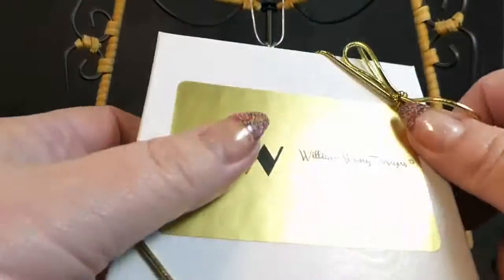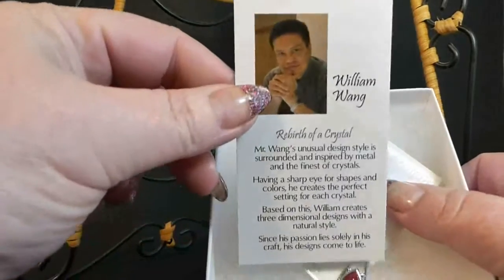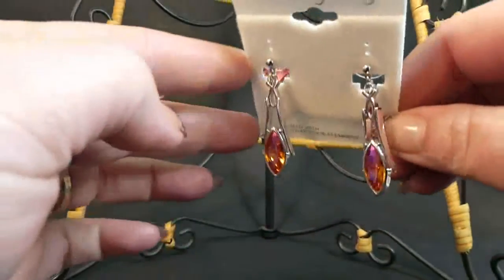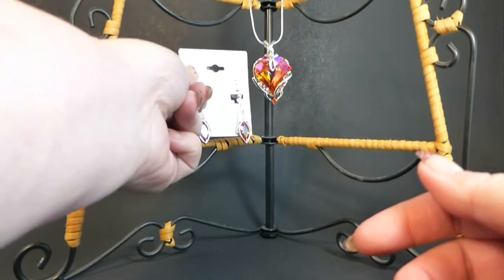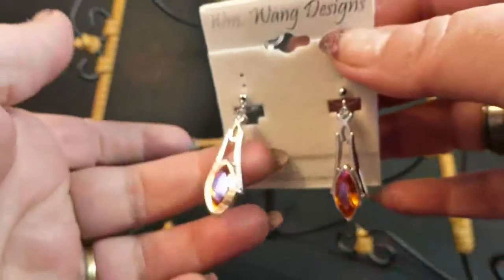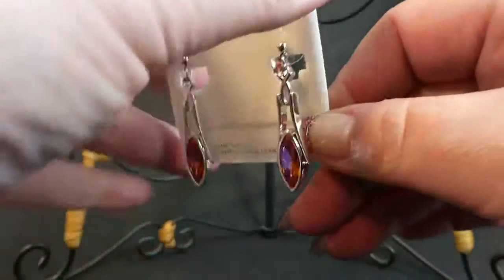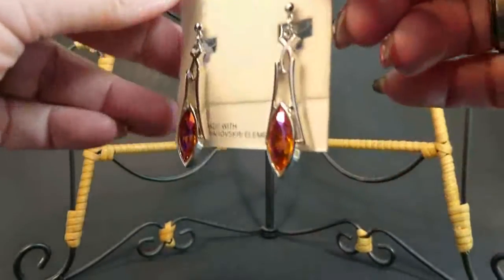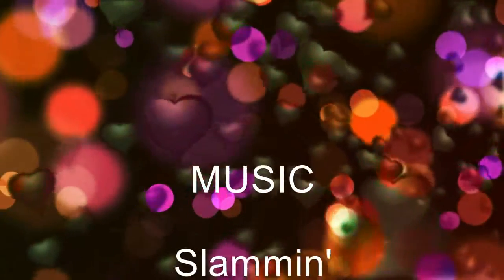William Wang Designs Dangle Earrings with Marquise Cut Swarovski Crystal Set in Platinum